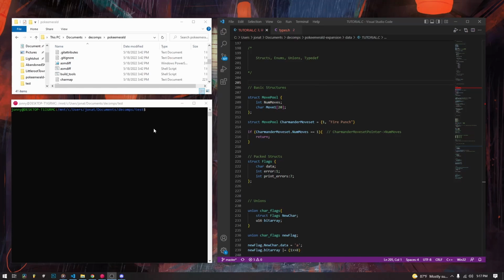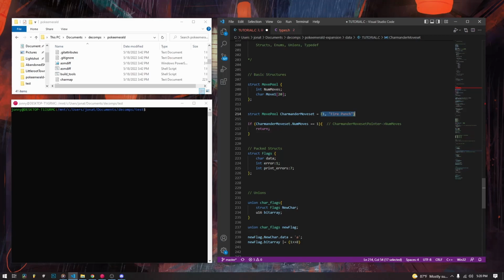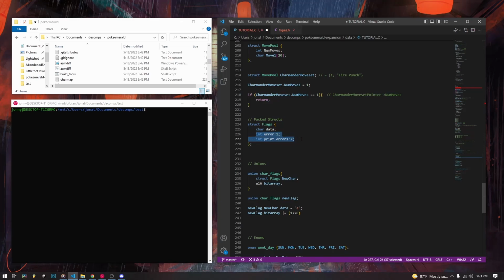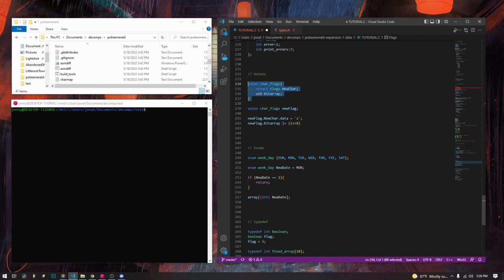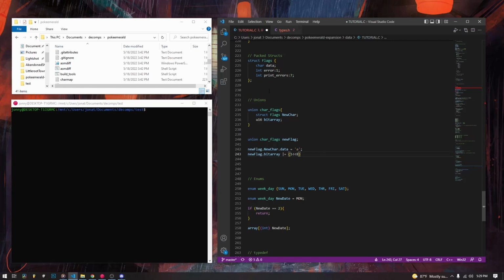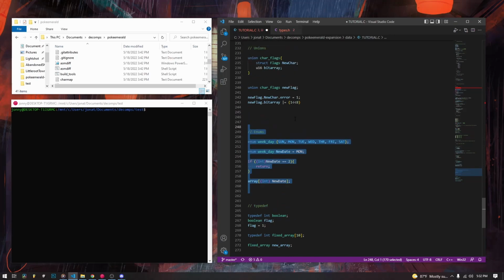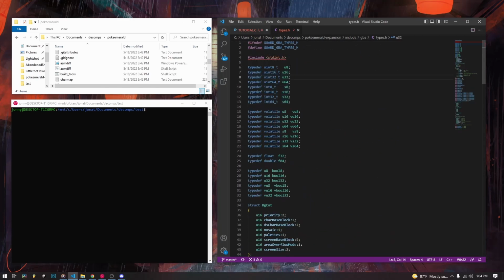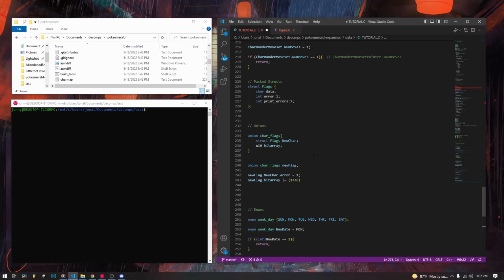[C.3] Structs, Union, Enum, and Typedef (Pokemon ROM Hacking Tutorial)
Understanding these advanced types will help you make sense of a lot of the craziness that goes on inside the decomp code files.